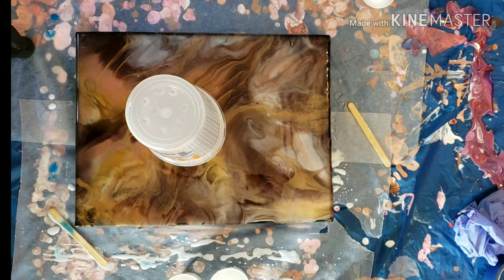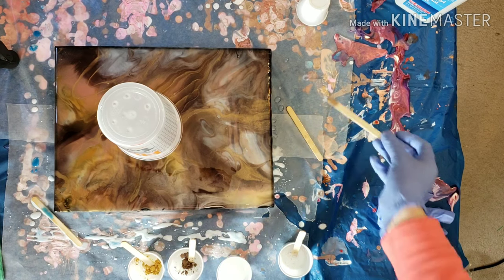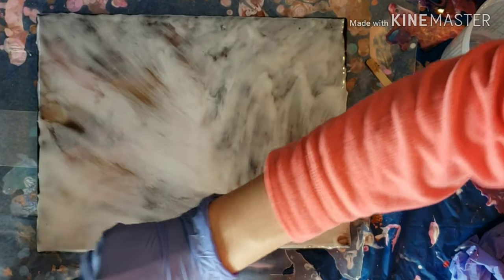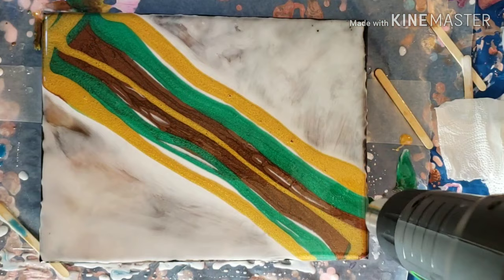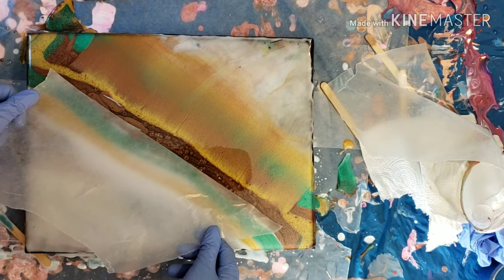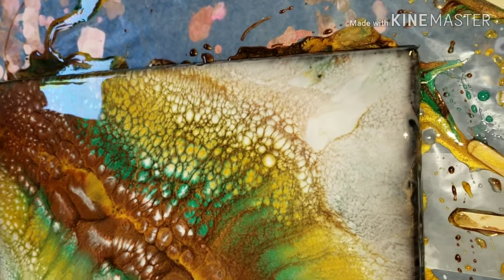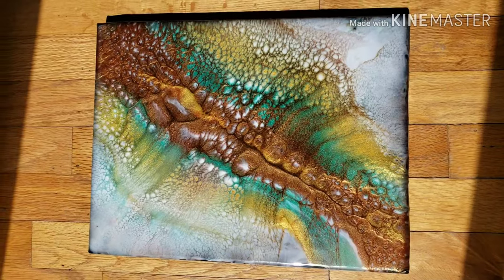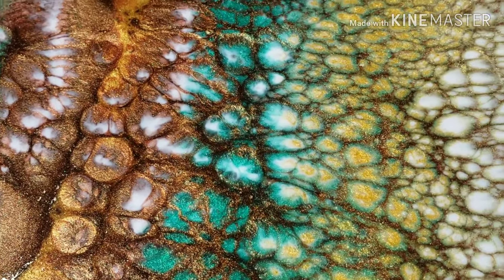Resin art 3D effects / resin swipe / resin pouring / resin for beginners / epoxy art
That way you won't miss any of my videos. if you want to help support my channel subscribe, leave a like and comment or visit my etsy shop & check out my Creations I have for sale, heres the link.

Check out Doris's channel, she does cool resin art and is always experimenting with different resin techniques.

I show you how to easily mix up resin and how to mix your mica pigments and epoxy pastes into your resin.

I used artisan mica pigment powders in goldensand, bronze and emerald.  Artisan pigments can be found on amazon.

Resin I used was promarine supplies. Heres the link to it.

I used stone coat countertops white base tint. I ordered this straight from stone coat countertops